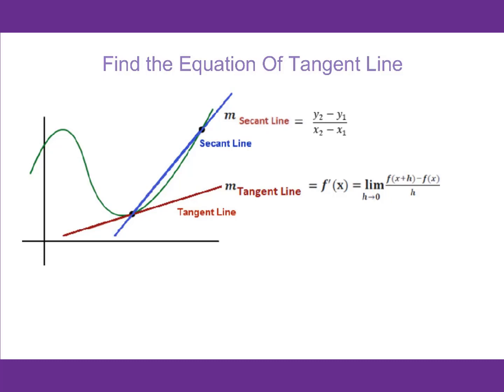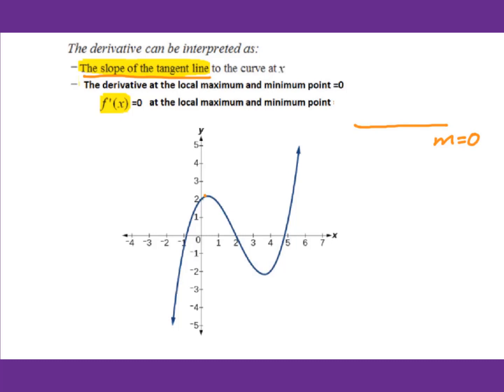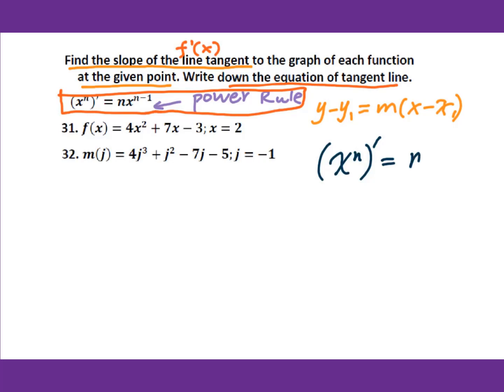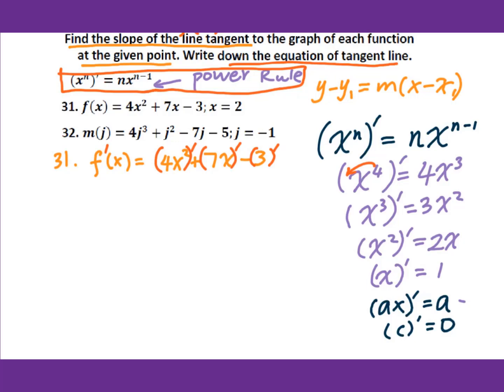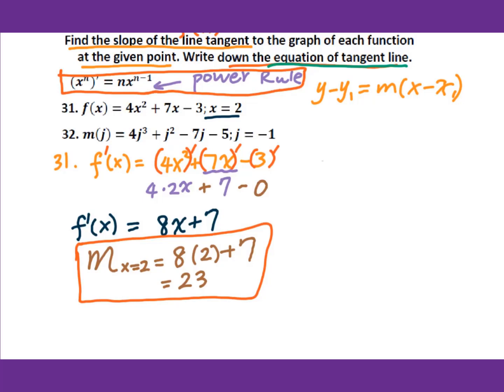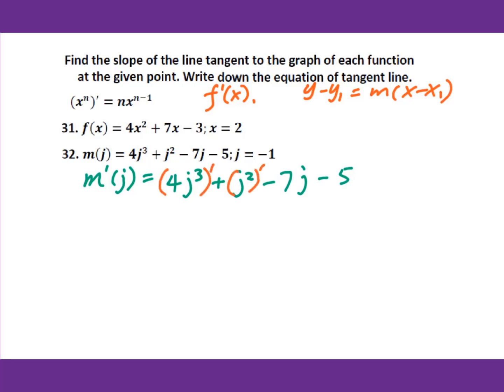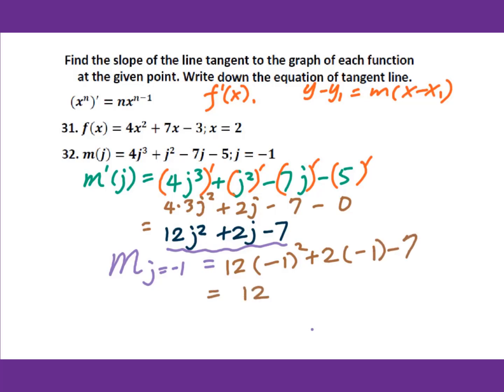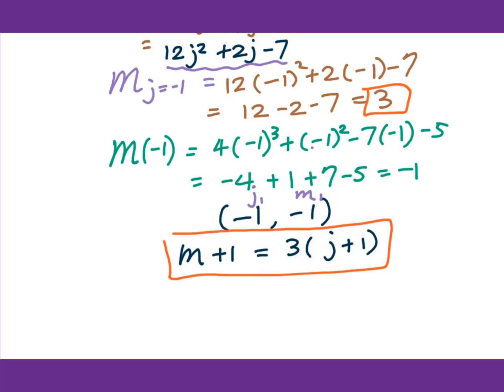Chapter 1.3 (7) Find the equation of tangent line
Find the equation of tangent line